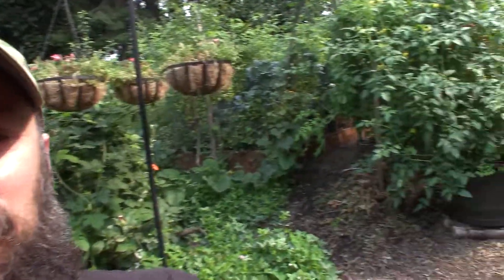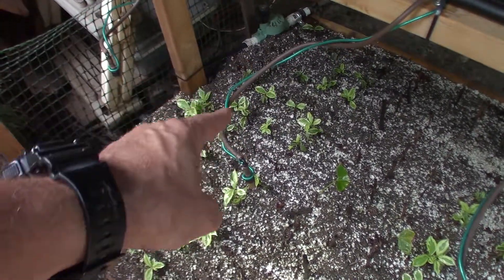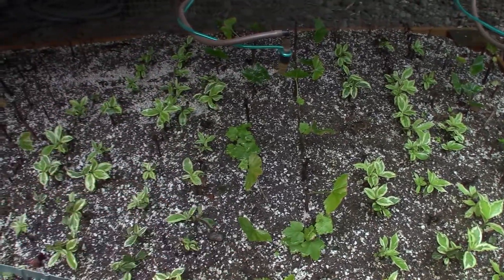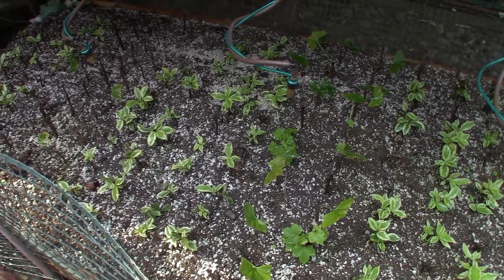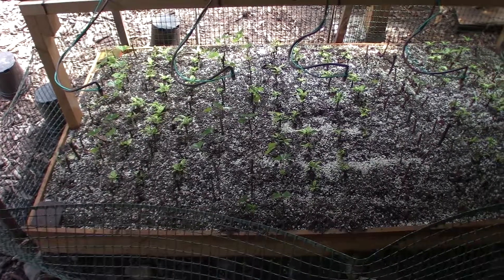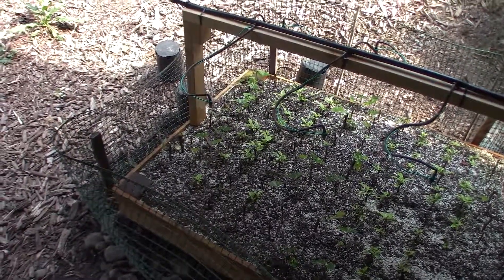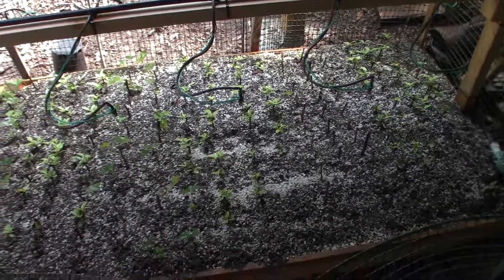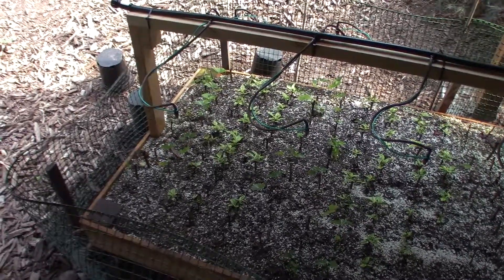Plant propagation update entering fall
Hi Everyone, here's another update on our (new this season) plant propagation bed. We're pretty pleased with how much of our first batch has made it through the long heat of summer with our intermittent misting system. Enjoy! :-)